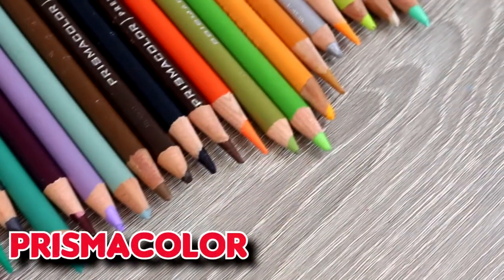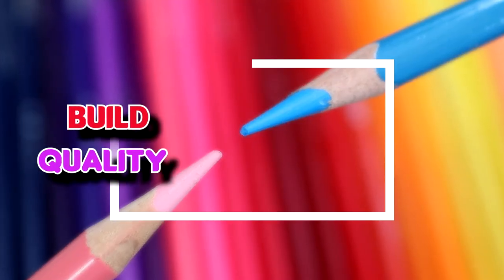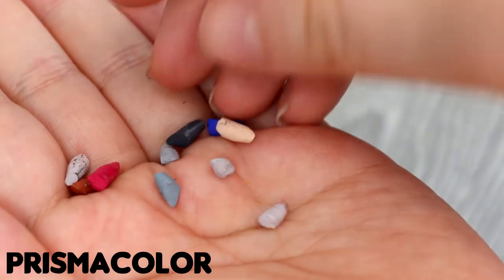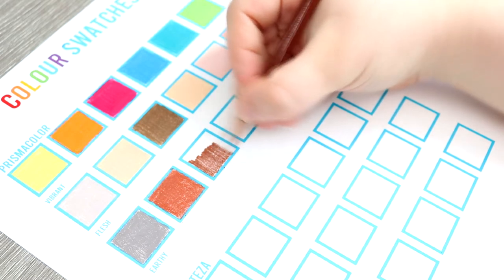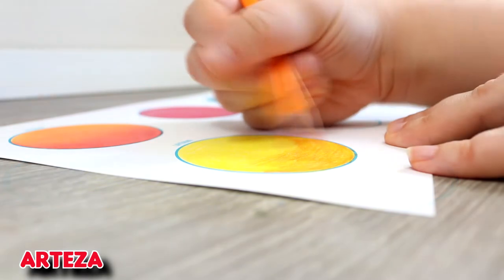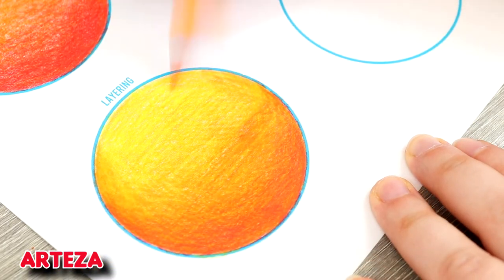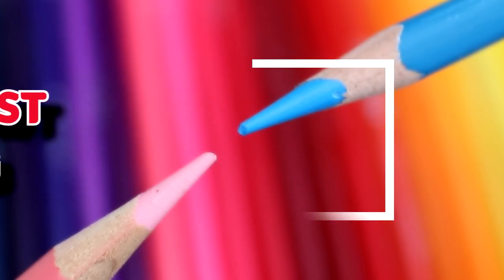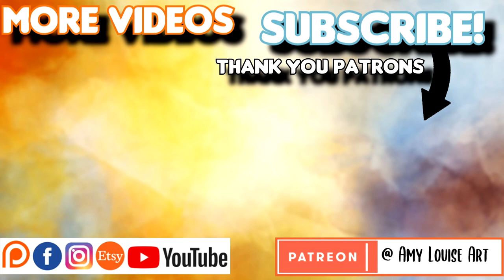Which ones are BEST? Prismacolor Premier Pro VS Arteza Premium!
Which ones are best? Today, we are taking a look at the Prismacolor colored pencils & the Arteza premium colored pencils to see which ones are BEST! From their build quality, color range, sets, prices, blending abilities, color mixing, lightfastness, and so much more! This is the ULTIMATE pencil showdown!

To get a free month's trial on Skillshare & become a student in my new class, please click the

▶ Amazing rewards for patrons only such as behind the scenes content, printable coloring pages, wallpapers, mindful art activities & lessons, and video lessons & tutorials!
▶ Coloring pages every month to print at home and color in!
▶ Mobile & desktop wallpapers to download every month!
▶ Mindful art activities & lessons - Create what comes to mind, express your creativity, gain confidence, and have fun with art!

F R E Q U E N T L Y    U S E D   S U P P L I E S   &   M A T E R I A L S
♦ Faber Castell Polychromos Pencils
♦ Caran D'ache Luminance Pencils
♦ Derwent Lightfast Pencils
♦ Prismacolor Premier Pencils
♦ Derwent Superpoint Manual Sharpener
♦ Faber Castell Kneaded Eraser
♦ Fabriano Aquarello Paper
M Y   E Q U I P M E N T   &   S O F T W A R E
♦ Canon 200DSLR camera
♦ Lavalier Microphone
♦ Steinberg UR22 MKII Audio Interface
♦ King Bee Microphone
♦ Rode VideoMic GO camera microphone
♦ Rode VideoMic GO deadcat windshield
♦ Ottlite LED desk lamp

Intro: (0:00)
Build Quality: (1:49)
Color Swatches Prismacolor: (4:08)
Color Swatches Arteza: (6:24)
Colored Paper (Toned) Prismacolor: (8:28)
Colored Paper (Toned) Arteza: (8:59)
Colored Paper (Black) Prismacolor: (9:18)
Colored Paper (Black) Arteza: (9:36)
Layering Colors Prismacolor: (9:46)
Layering Colors Arteza: (10:22)
Burnishing Prismacolor: (10:57)
Burnishing Arteza: (11:43)
Blending Prismacolor: (12:20)
Blending Arteza: (13:31)
Solvent Prismacolor: (14:26)
Solvent Arteza: (15:29)
Dry Blending Prismacolor: (15:55)
Dry Blending Arteza: (16:44)
White Pencil Prismacolor: (17:27)
White Pencil Arteza: (18:02)
Sharpening & Details Prismacolor: (18:44)
Sharpening & Details Arteza: (19:37)
Cost & Sets: (21:01)
Lightfast Rating: (22:45)
Which is Better? (23:51)